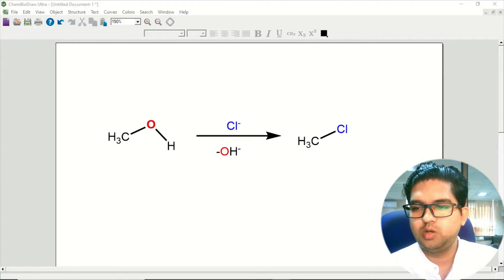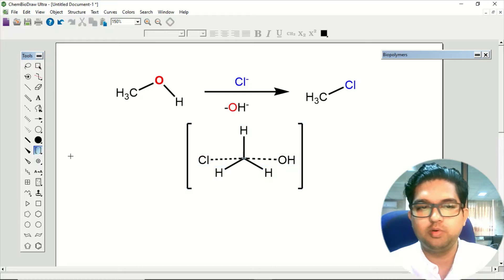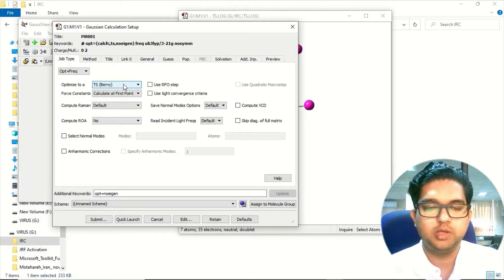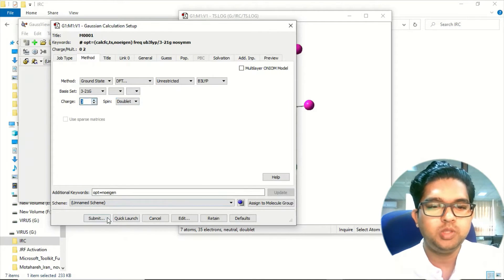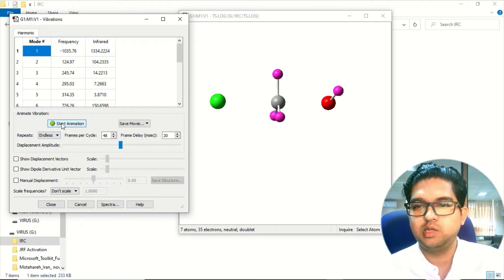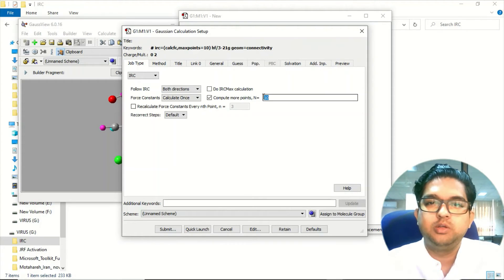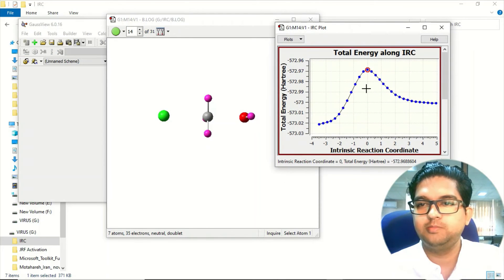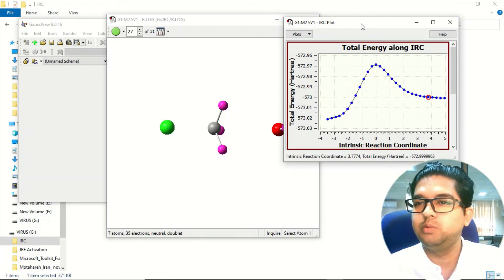IRC Calculation in Gaussian || Gaurav Jhaa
IRC (Intrinsic Reaction Coordinate) calculation in Gaussian is used to determine the minimum energy pathway for a chemical reaction. It is performed using the "IRC" keyword in the Gaussian input file. The calculation is based on the principle of the transition state theory, which states that the rate of a chemical reaction is determined by the energy of the transition state or the highest energy point on the reaction pathway. The IRC calculation calculates the energy of the transition state and the corresponding reaction coordinates, which can be used to predict the rate and mechanism of the reaction. It is a powerful tool for understanding and predicting chemical reactions.